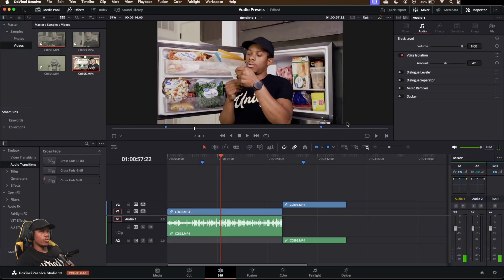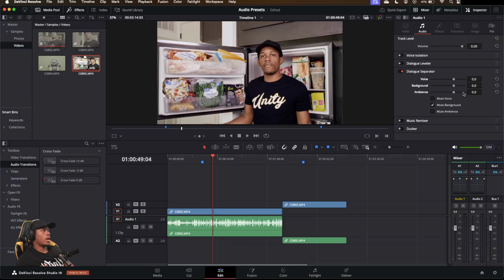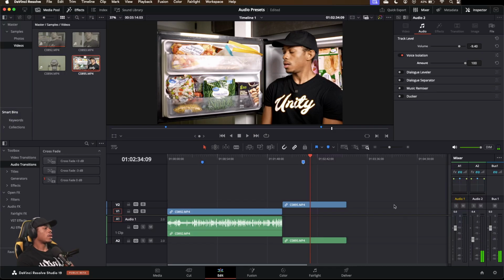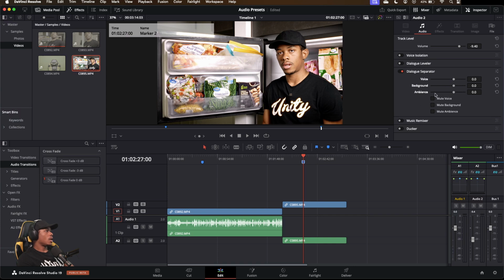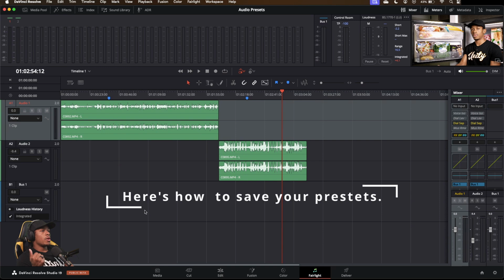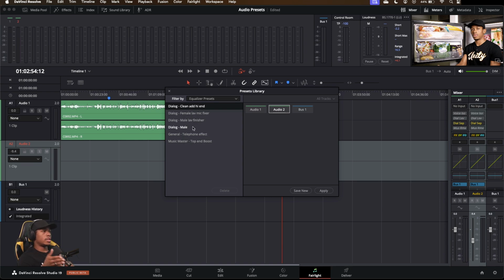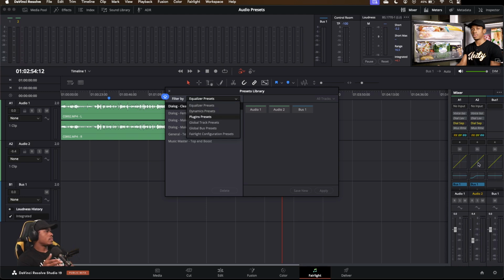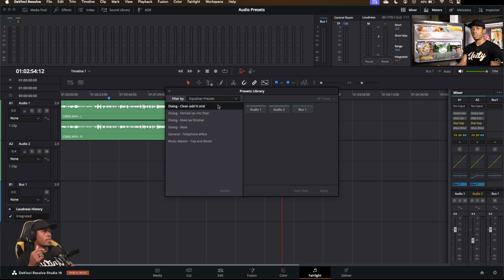The Power of Audio Presets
I have gone through the headache of expelling this as simple as possible. LOL. Presets are an amazing tool to put to use. It can save you time and maintain consistency throughout your edits. Feel free to let me know if this video helps out.

⏳ TIMESTAMPS:
0:00 Clean Up your Audio
0:40 Audio 1 (Scratch Audio)
1:14 Voice Isolation (No Mic)
2:06 Dialogue Separation (No Mic)
3:08 Audio 2 (DJI Mic)
3:37 Voice Isolation (DJI Mic)
4:45 Dialogue Separation (DJI Mic)
5:31 Saving Your Presets
5:41 Don't Forget This!!!
6:00 Preset Library
6:27 Presets Explanation
7:56 How to Apply Your Saved Presets
8:23 Closing Remarks